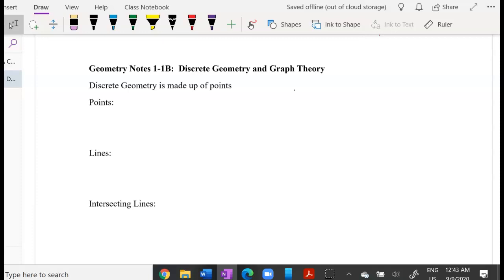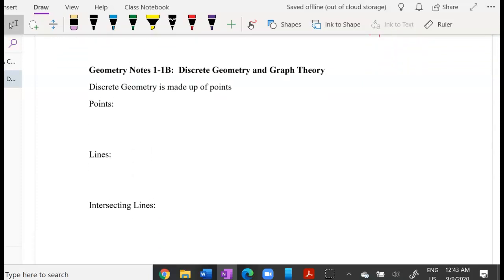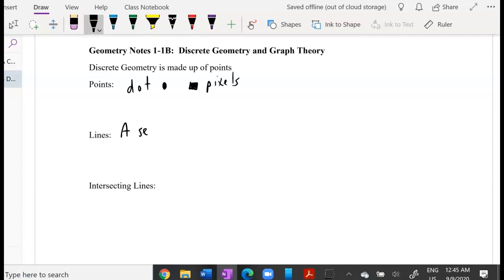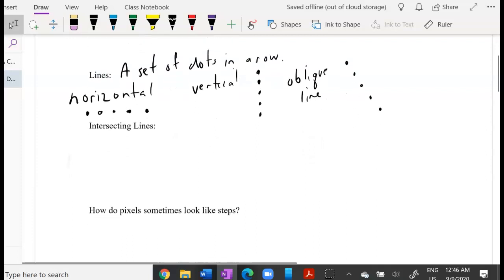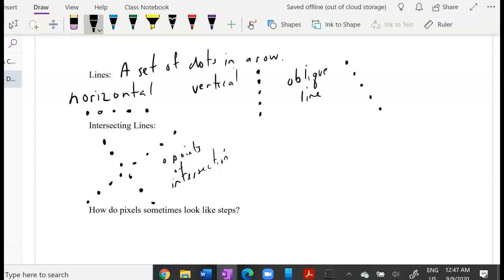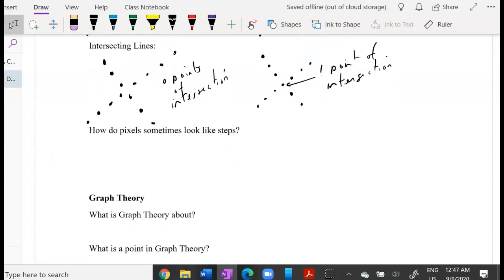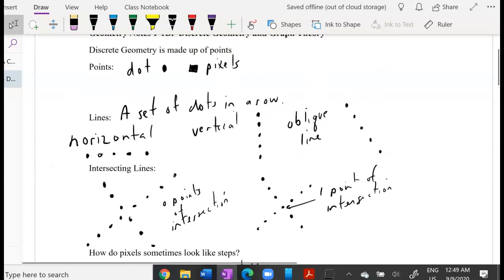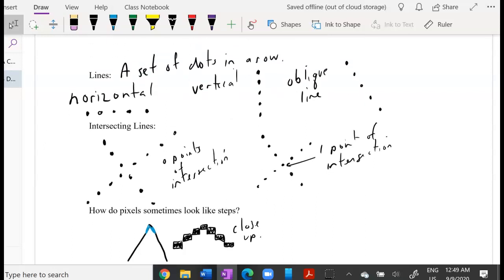Geometry Lesson 1-1B discrete geo